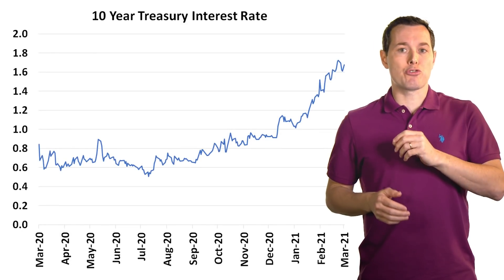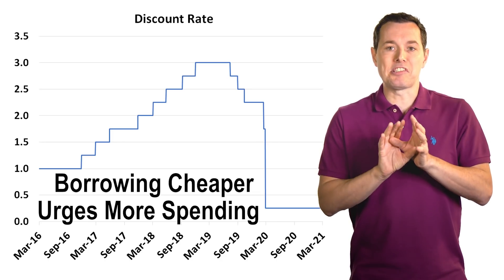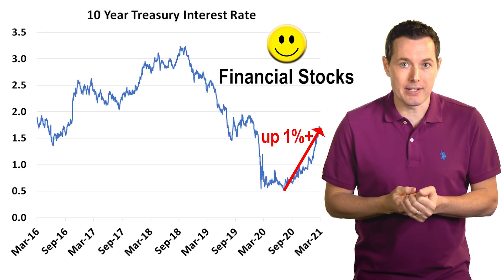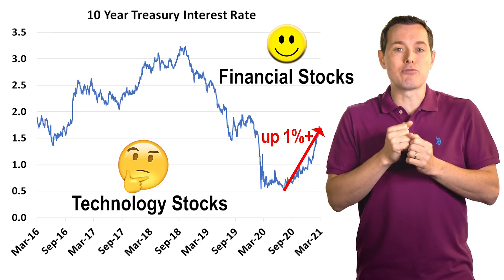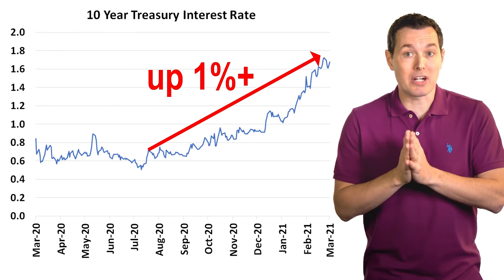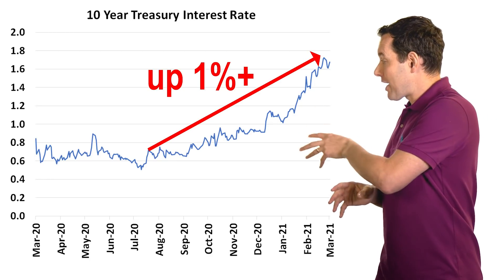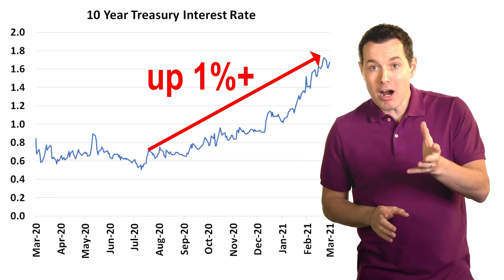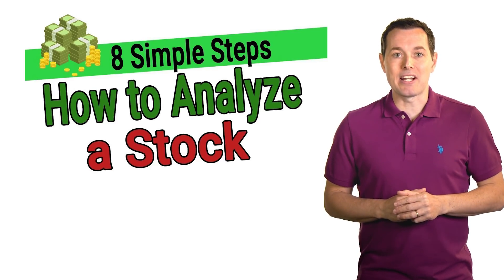Will the Stock Market Crash with Interest Rates Going Up?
The 10-year treasury rate is climbing, will this cause the stock market to go down this year? What stocks do well with rising interest rates?